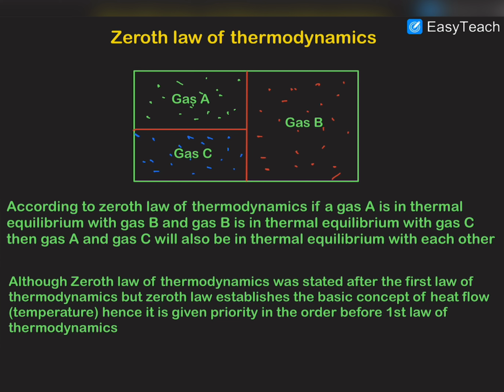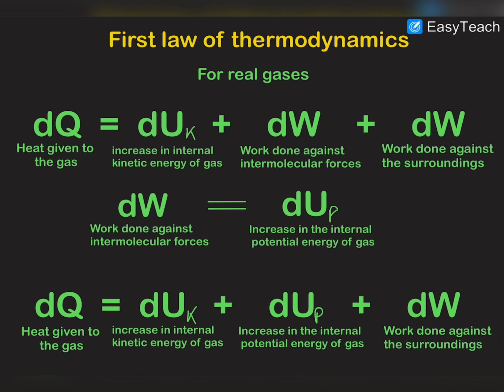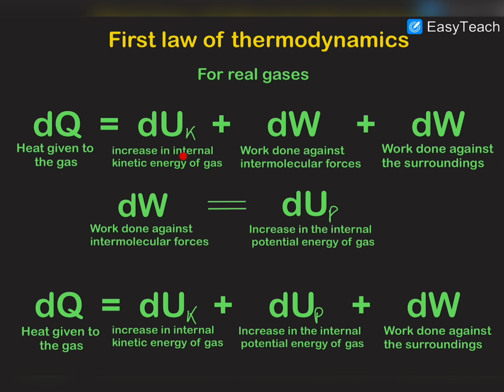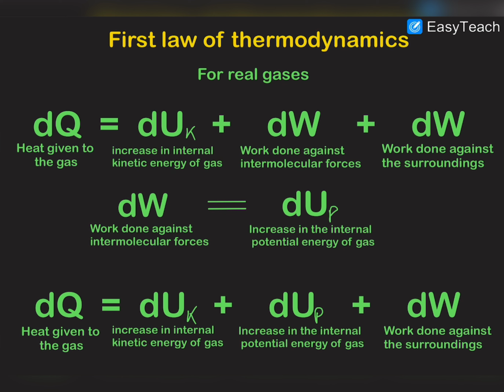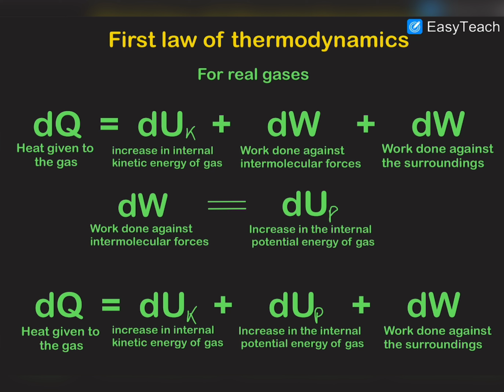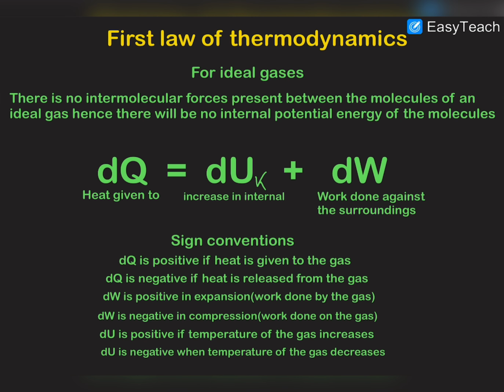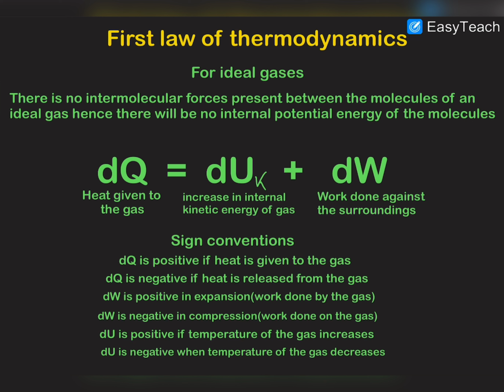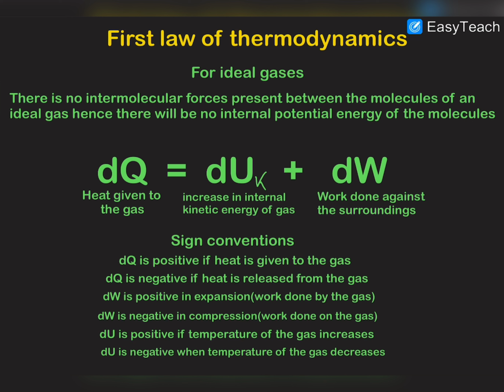Zeroth & First Law of Thermodynamics Finally Make Sense | Ideal vs Real Gas | JEE | NEET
Zeroth and First Law of Thermodynamics confuse most students.
This video explains both laws clearly for ideal and real gases with exam logic.

Thermodynamics becomes easy when you understand the logic behind the laws, not just formulas.

In this lecture, Vaibhav Sir explains:
 • Zeroth Law of Thermodynamics and its physical meaning
 • Why temperature is a well-defined quantity
 • First Law of Thermodynamics as energy conservation
 • How ΔQ = ΔU + ΔW applies to ideal gases
 • Why internal energy changes differently for real gases
 • Key conceptual differences between ideal and real gas behavior

✔️ JEE Mains & JEE Advanced aspirants
✔️ NEET aspirants
✔️ Class 11 & 12 Physics students
✔️ Anyone struggling with thermodynamics basics

🧠 Exam-Oriented Takeaway

If you understand these two laws properly,
half of thermodynamics becomes automatic.

👍 Like the video if the concepts are clear
💬 Comment if you want numerical problems based on First Law

📌 About Tesla Eduventures

Tesla Eduventures is dedicated to building deep conceptual clarity in Physics for JEE & NEET through simple explanations and exam-oriented problem solving.